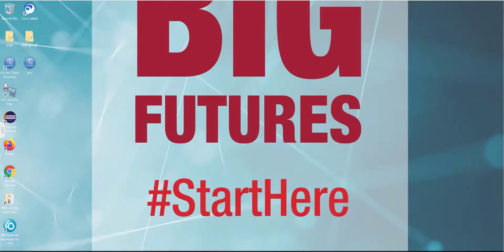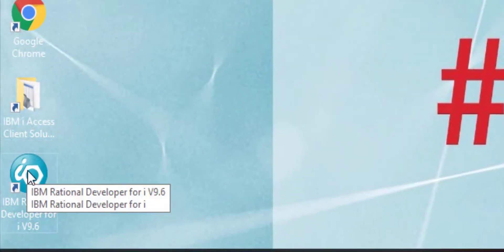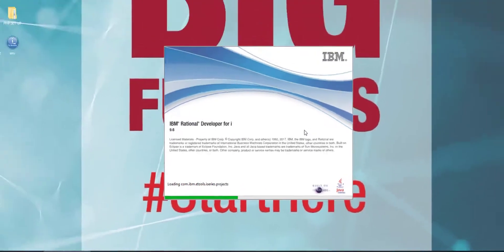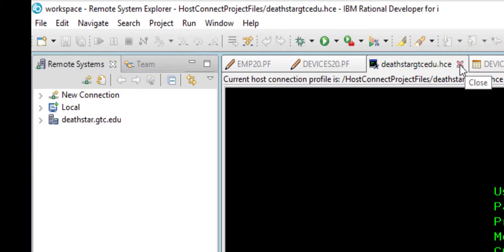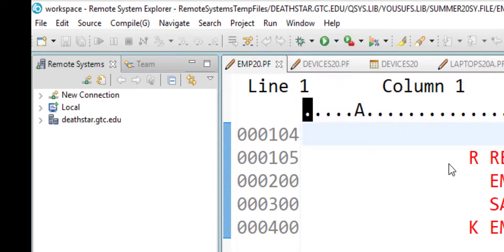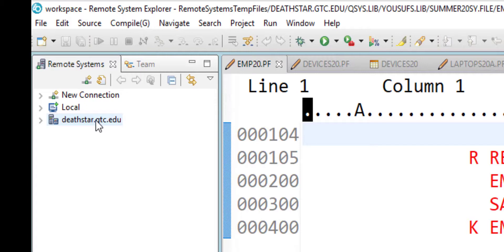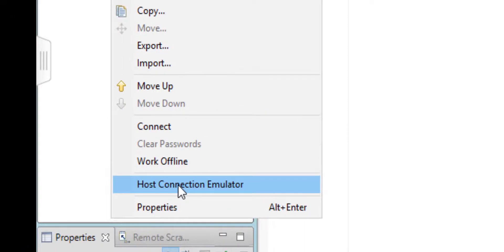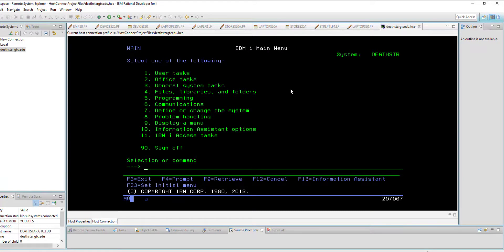How to access Green Screen in IBM Rational Developer for i